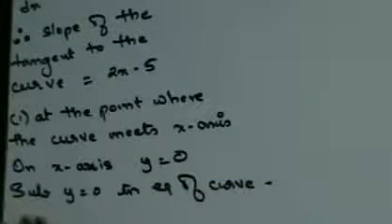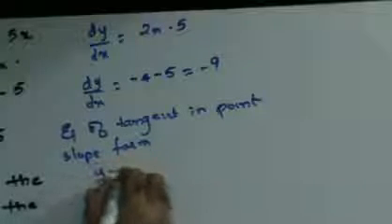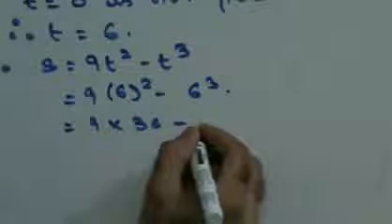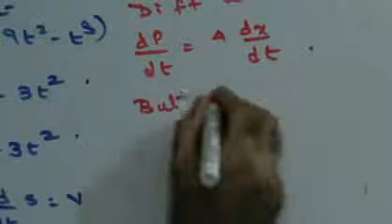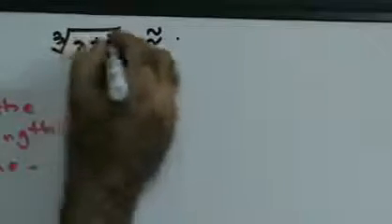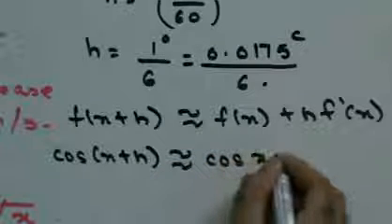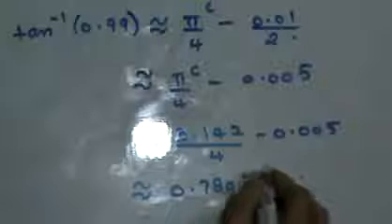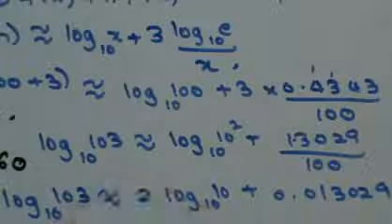12 maths application of derivatives 1